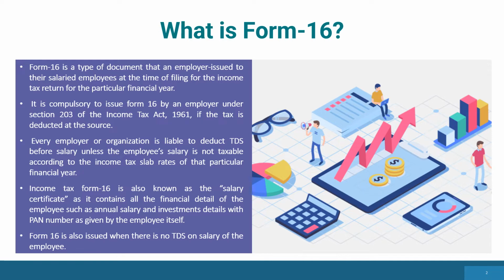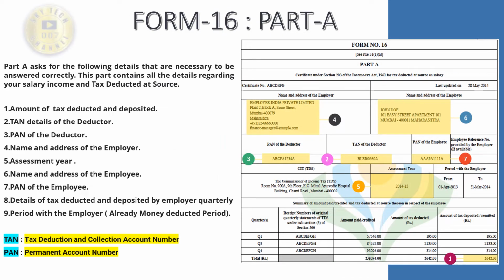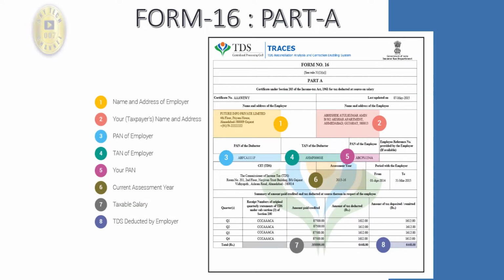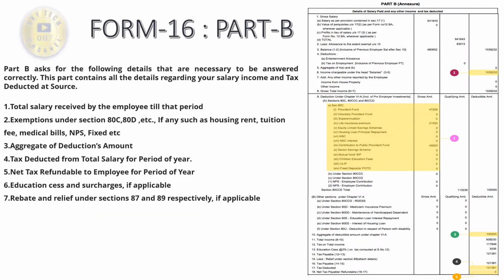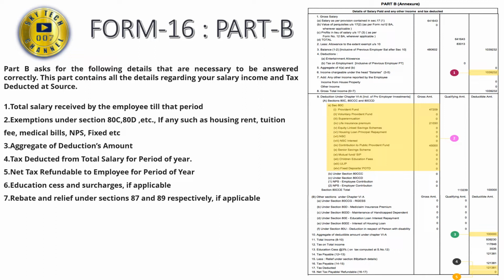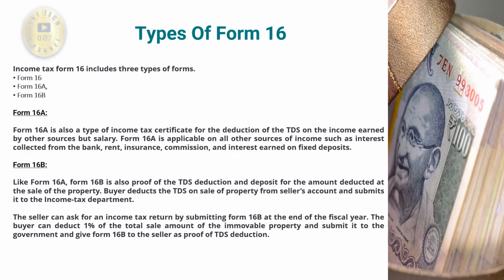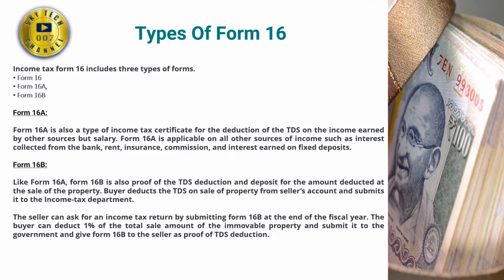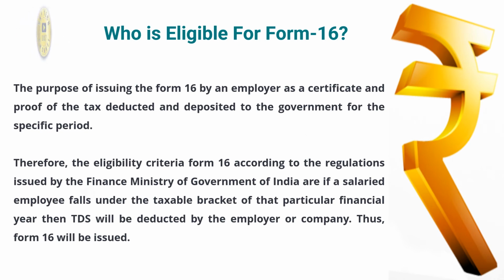What is Form-16 ?? Its Types and Benefit's !!. Form16 IncomeTax Form16 PART-A Form16 PART-B .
Income tax form-16 is also known as the “salary certificate” as it contains all the financial detail of the employee such as annual salary and investments details with PAN number as given by the employee itself.

Types - Form-16 , Form-16A , Form-16B.

Benefits of Form-16:-
Form 16 acts as proof of the tax deducted and deposited to the income tax department by the employer from your salary for the specific period.
It is an important and necessary document at the time of filing for income tax returns as it contains all the details of the TDS.
Form 16 plays a crucial role while applying for loans from banks and other financial institutes. Form 16 will Play a key role while changing Job from Company to other company as valid authentication source of experience.
It can be used as a supporting document for issuing Visa.
It also represents the stable and continuous income source.
Form 16 alone can provide clarity on an individual’s salary, tax computation, and refunds.